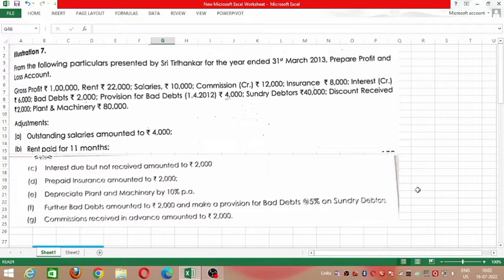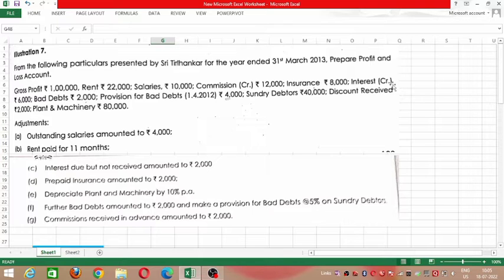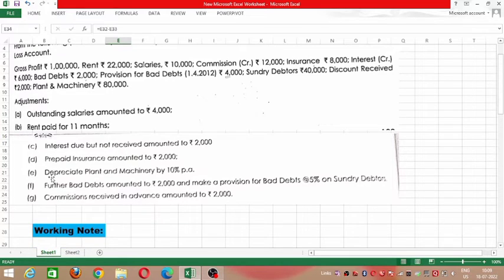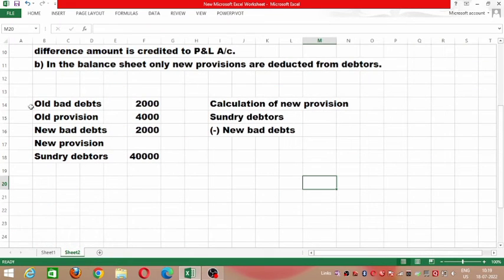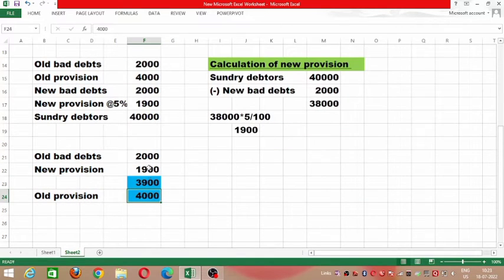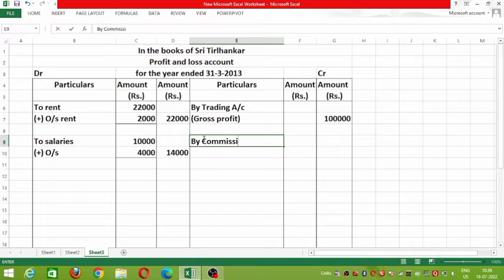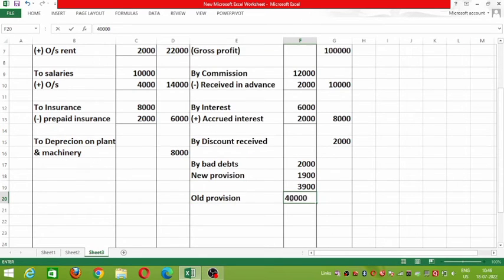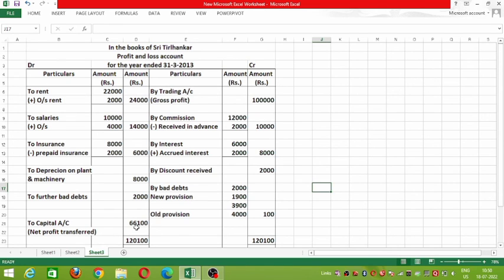Preparation of financial statements of profit oriented organization -2